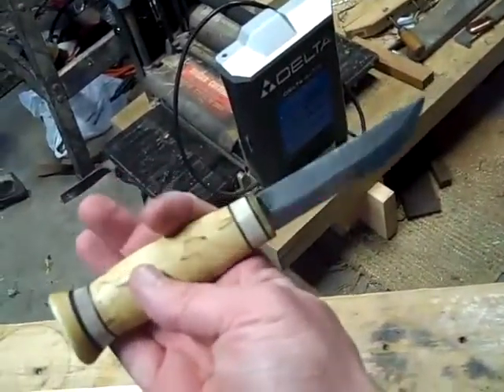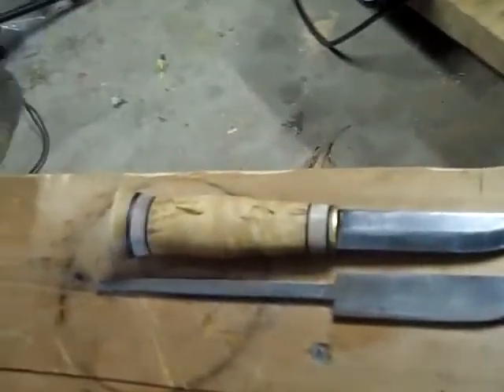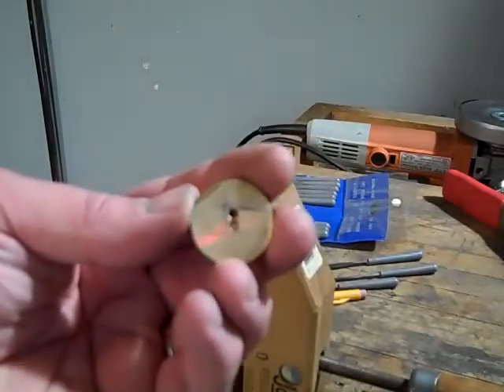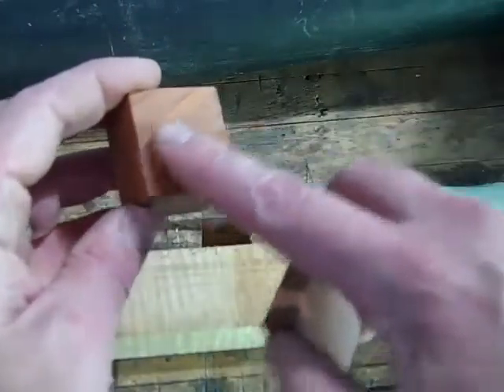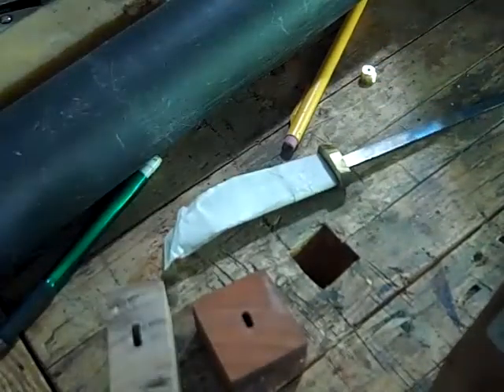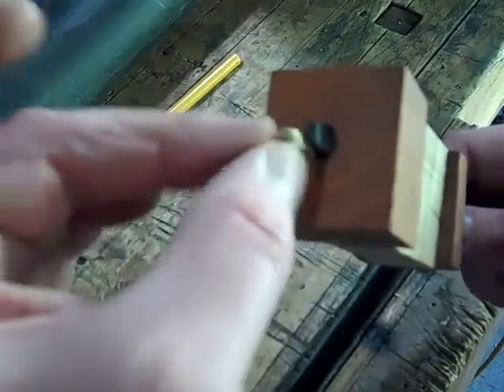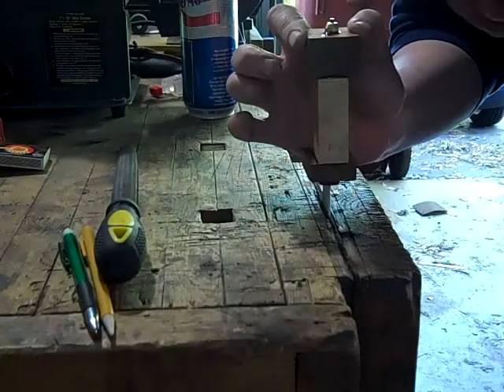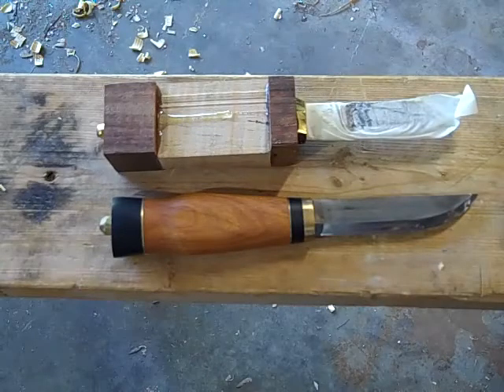Making a stick tang, puukko knife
Construction techniques for a stick tang knife, as opposed to a full-tang or hidden-tang knife.  This kind of knife is lighter than a full tang knife, but still very strong.  A puukko is a Finnish style of knife, meant to cut on the pull stroke, and not for stabbing, etc., thus a guard is not necessary when this knife is used as intended.